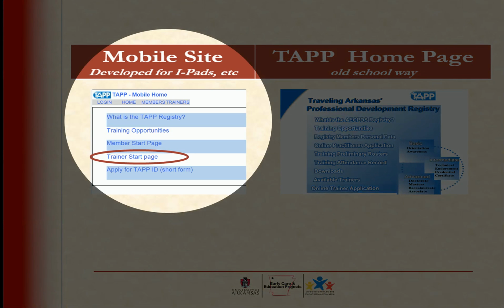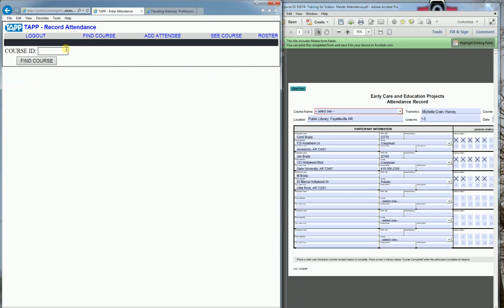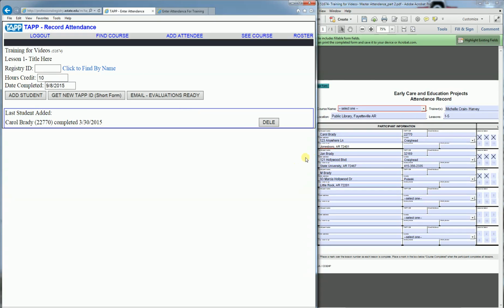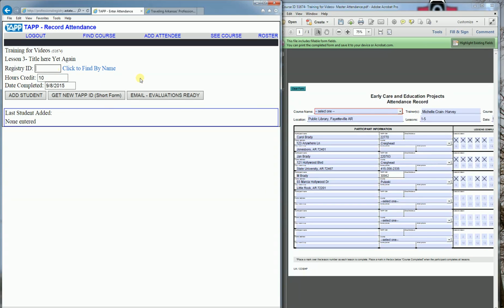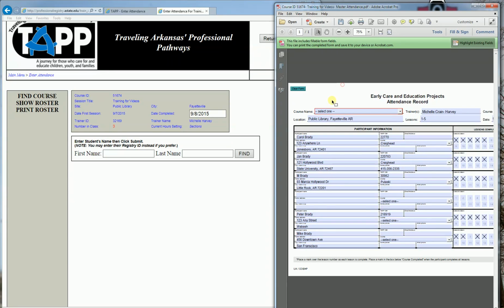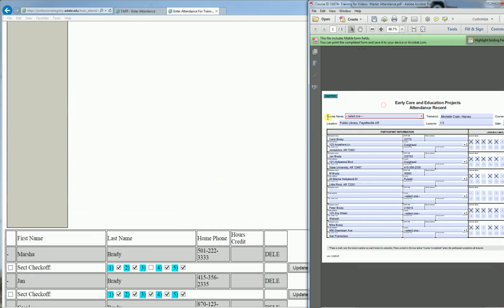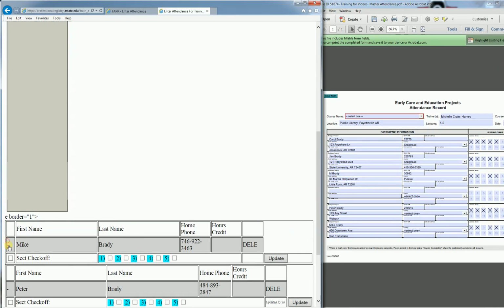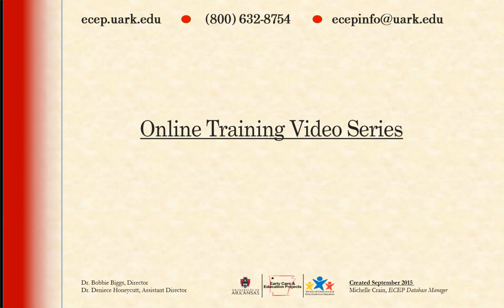How To Enter Attendance into the TAPP Registry